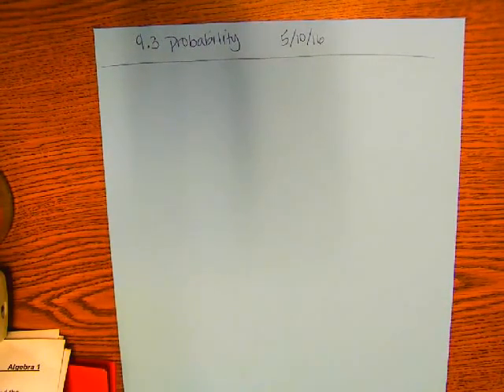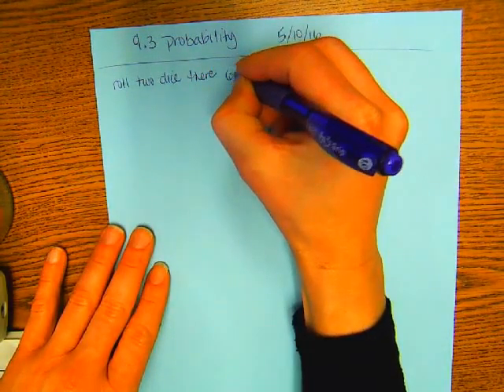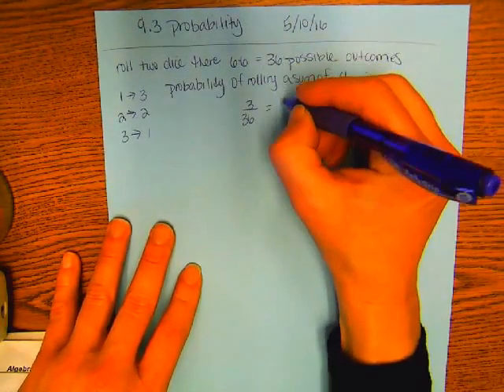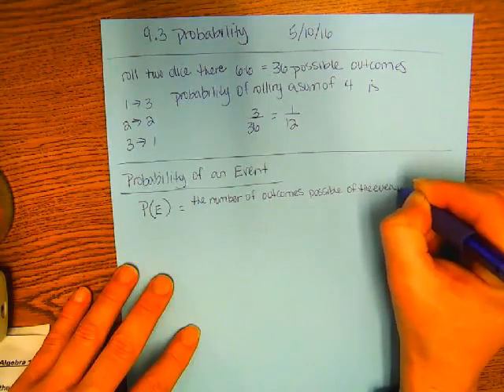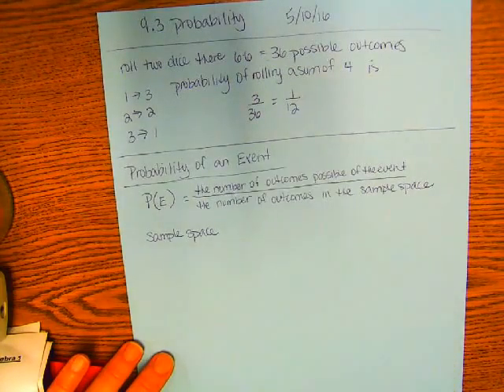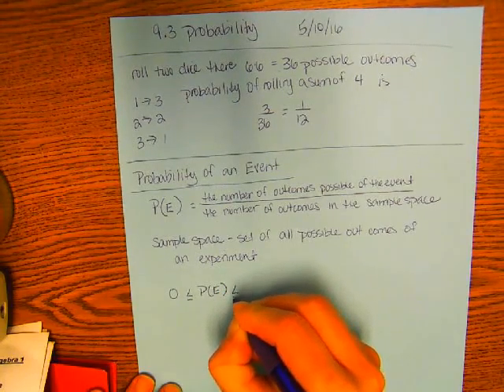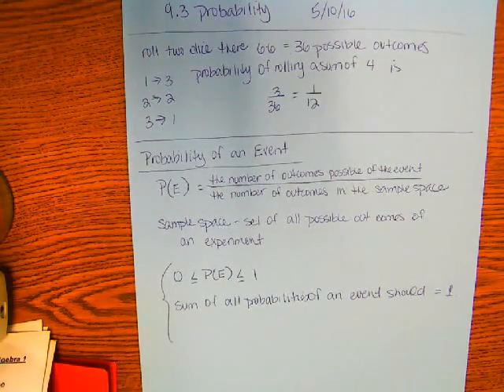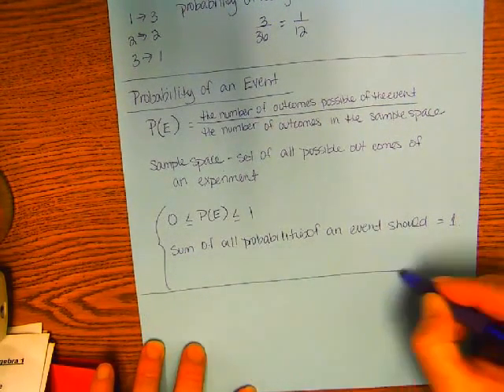9.3 Probability_0